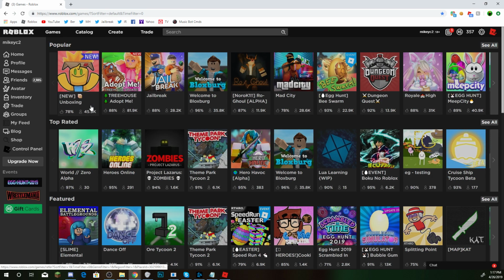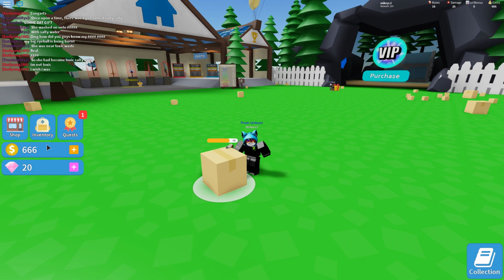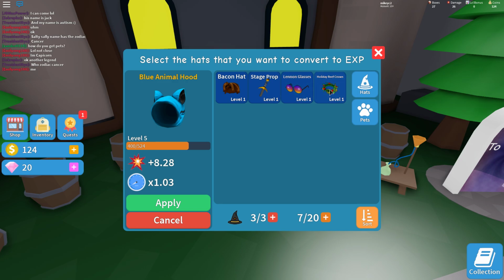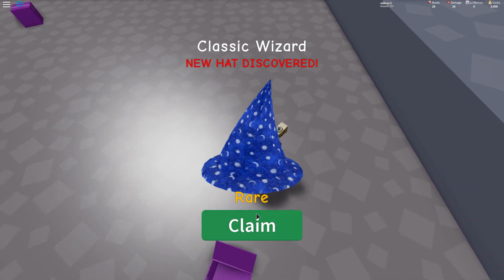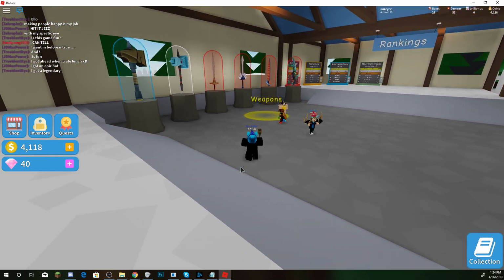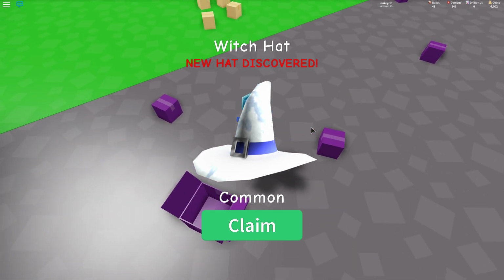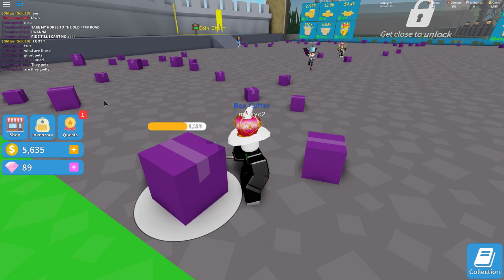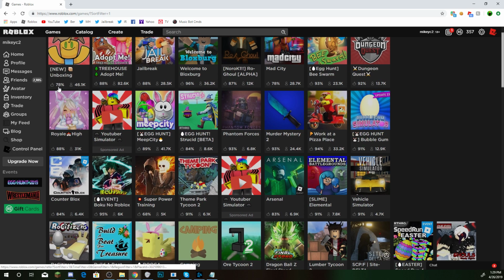PET SIMULATOR 92 (SO not FUN)